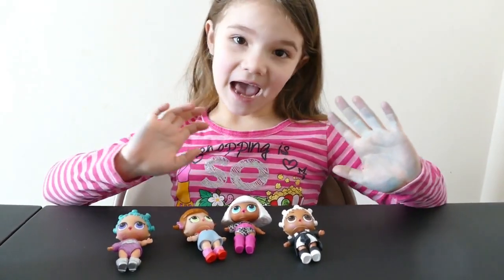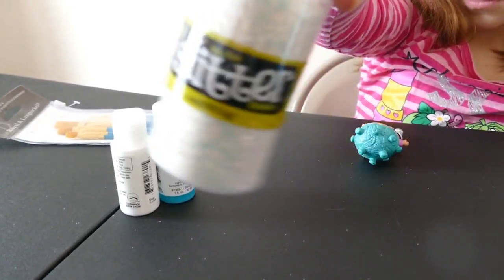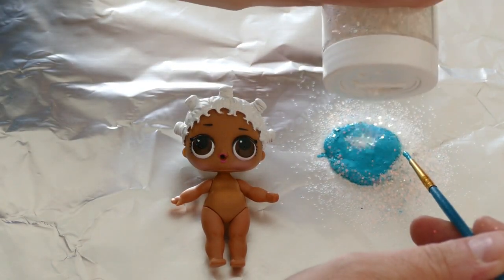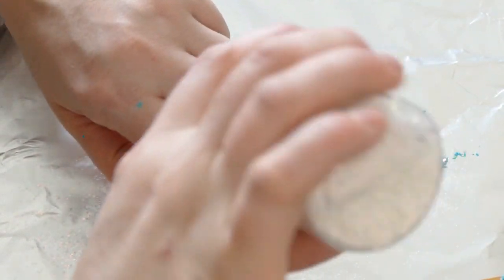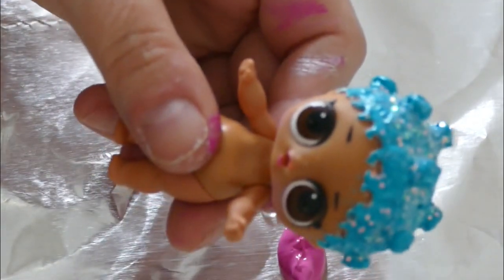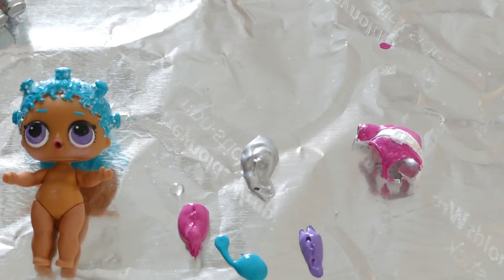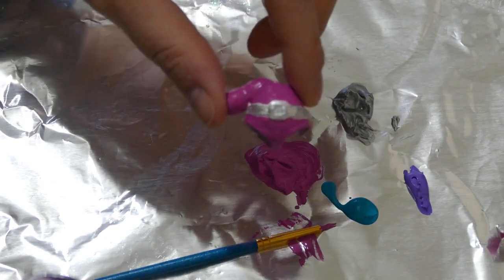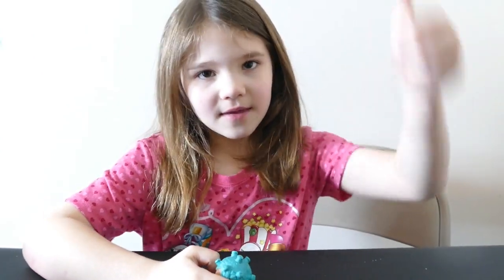DIY Cosmic Queen Using LOL Duplicates!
Hi everyone!
Today we made Cosmic Queen using pieces from our duplicate LOL Surprise Dolls. We used acrylic paint and glitter glue. It was easy to do.